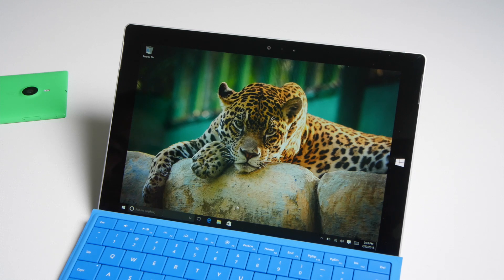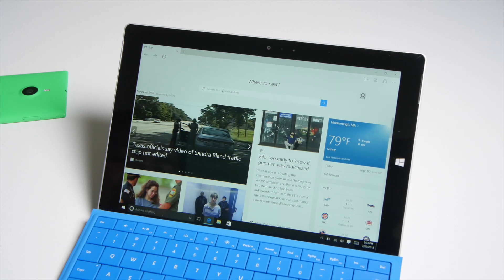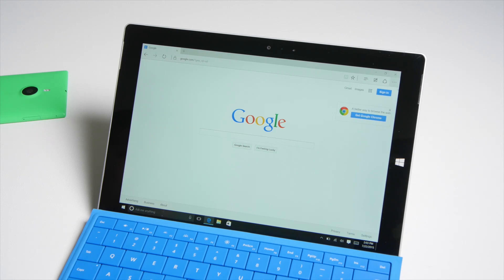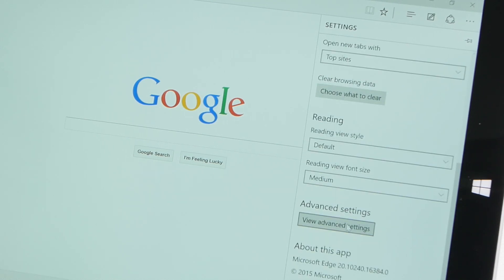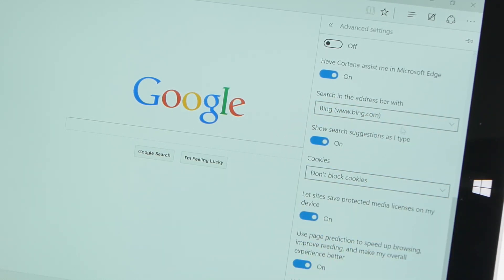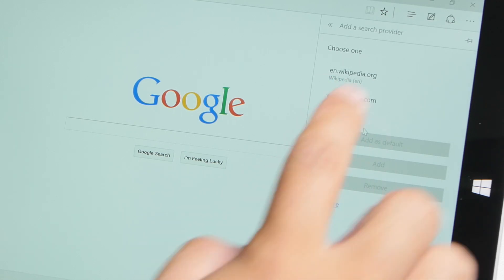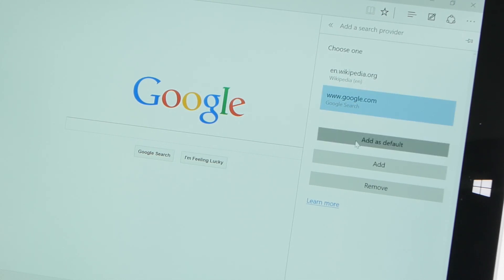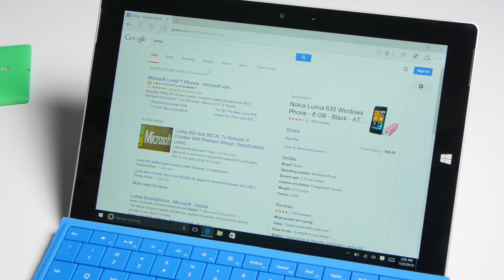How to change the default search engine in Microsoft Edge on Windows 10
The default search engine on Microsoft Edge that comes with Windows 10 is Bing. Want to use a different search engine instead? We'll show you in our quick how-to video.